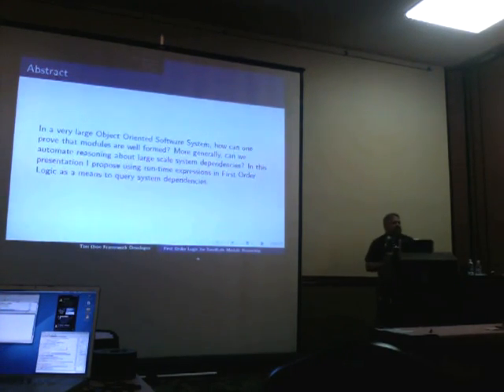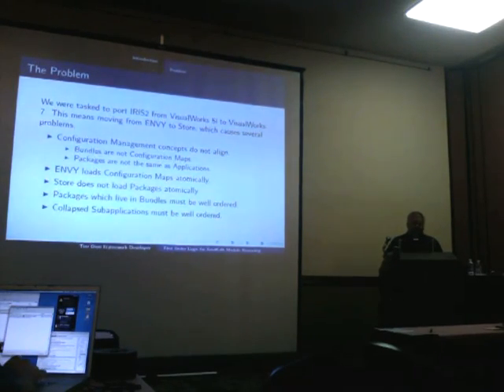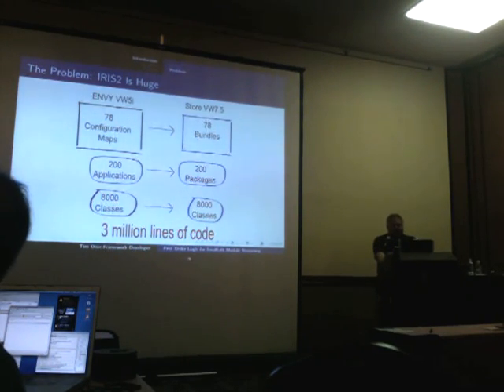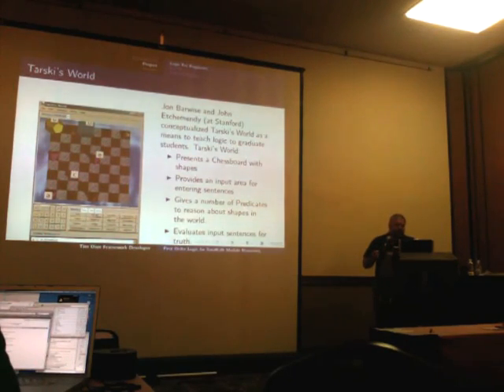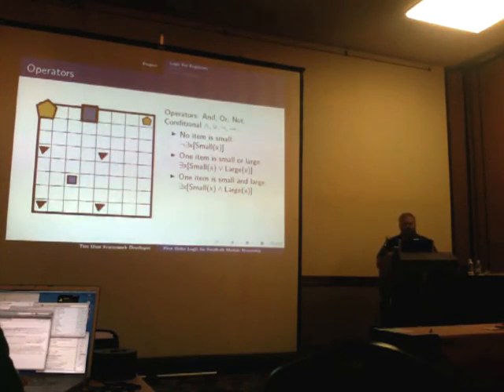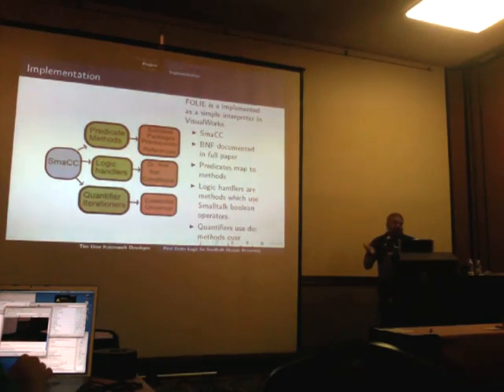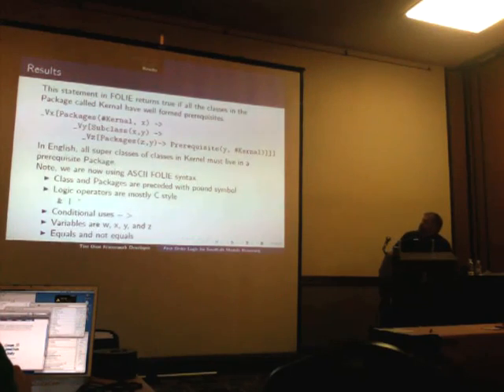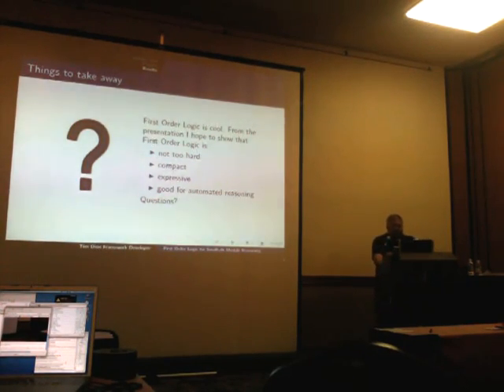FOLIE at StS 2008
Tim Dion presents First Order Logic (in the context of package pre-requisites) at StS 2008

Cincom
Editor: James Robertson
Speaker: Tim Dion